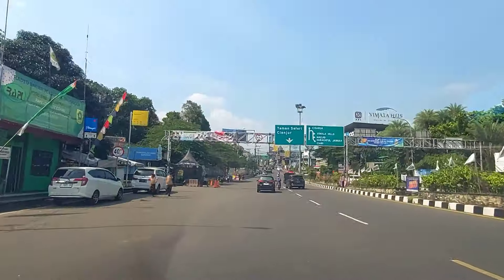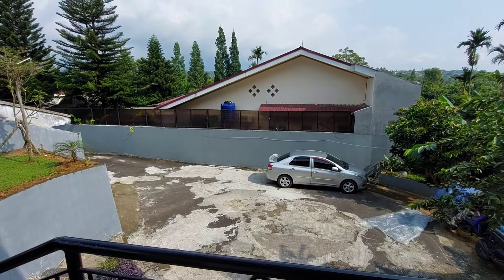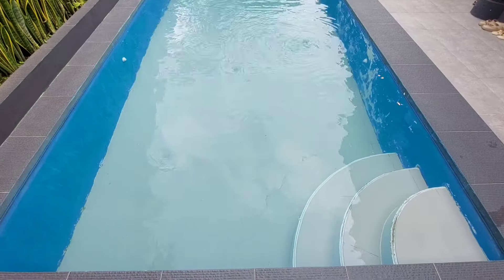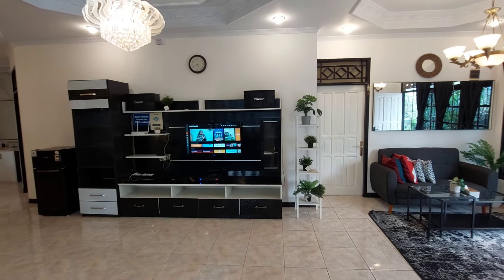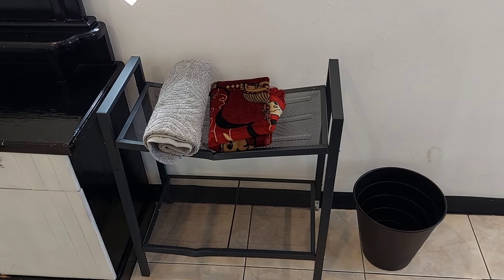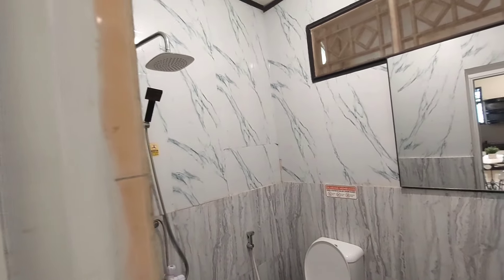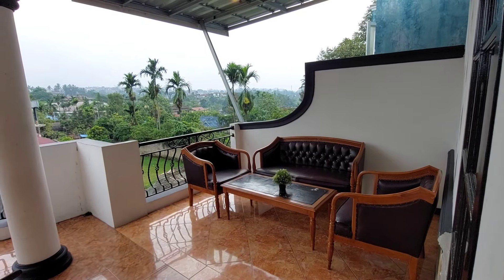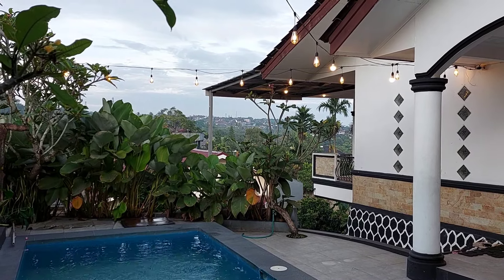VILLA 1,8 JT KAPASITAS 30 ORG | Villa Soon Puncak Bogor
Villa Murah Kapasitas 30 Orang :
Villa Soon Villa Murah di Jl Hankam, Jogjogan , Kec. Cisarua, Puncak Bogor